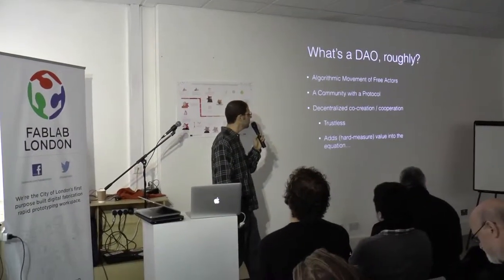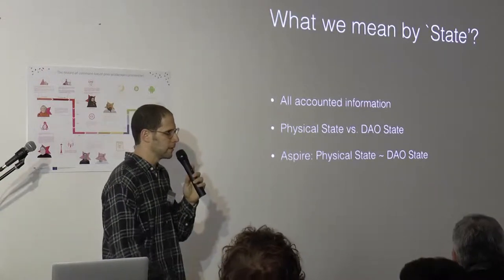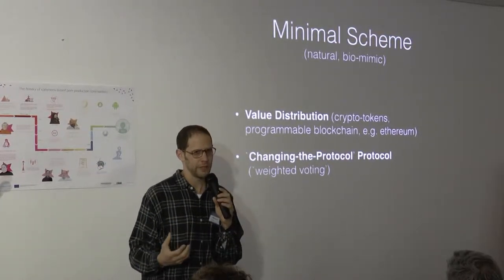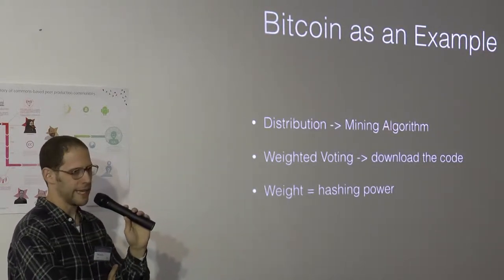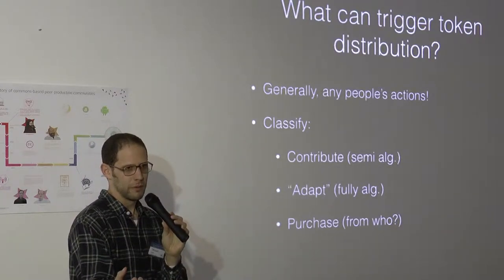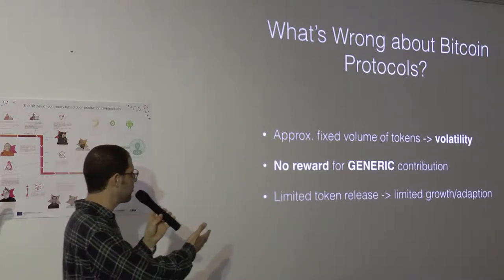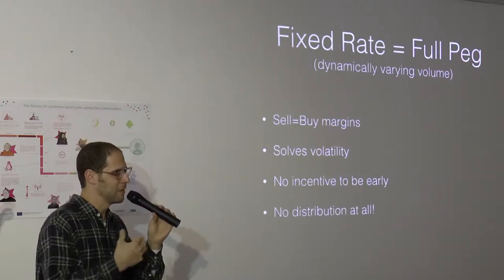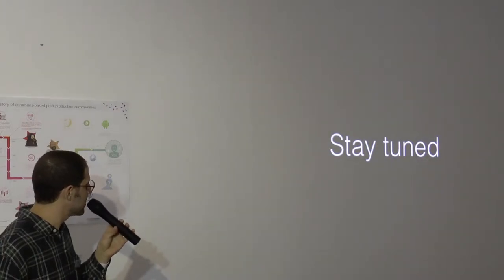FLOSS4P2P Panel 2